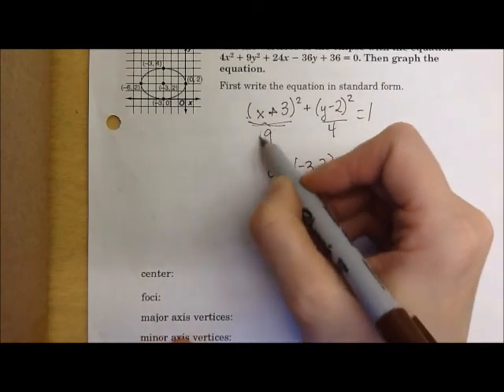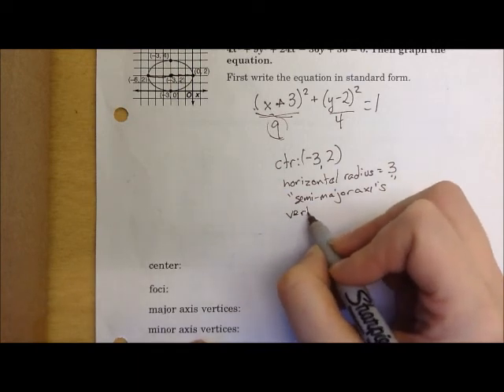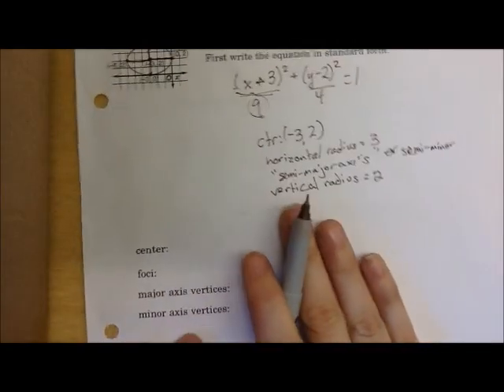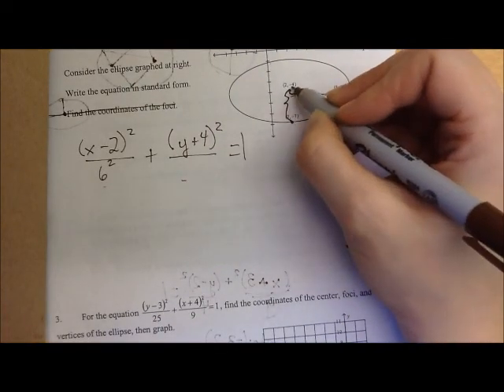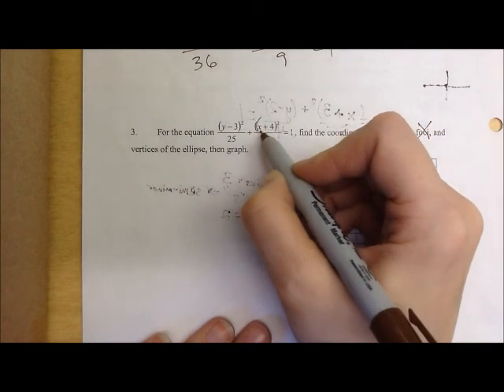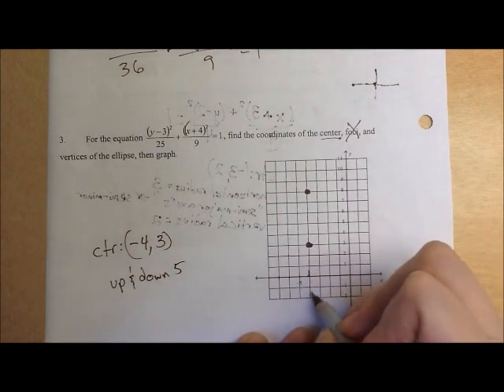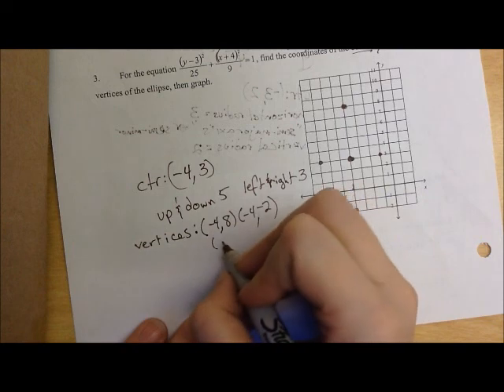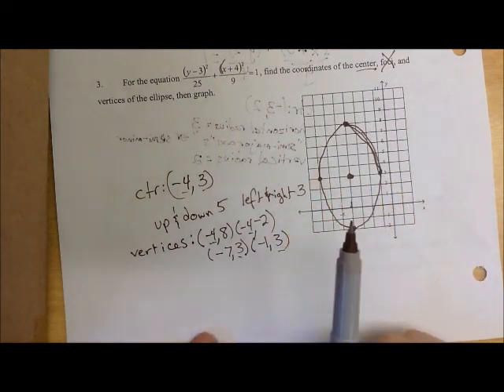10-3 Ellipses Part 1